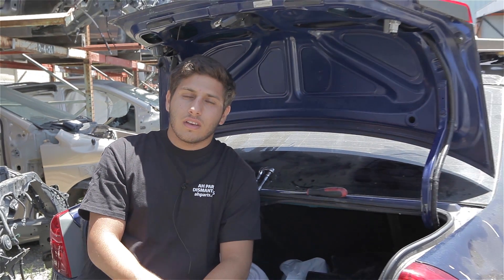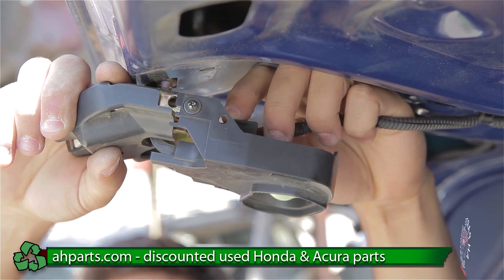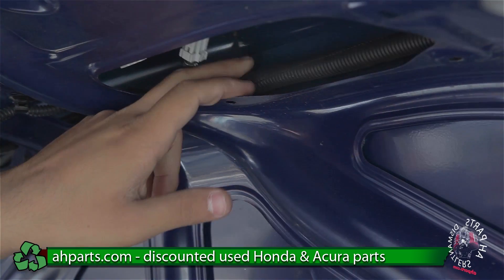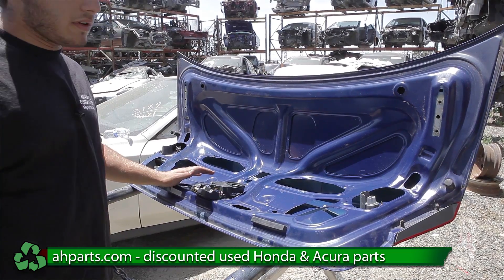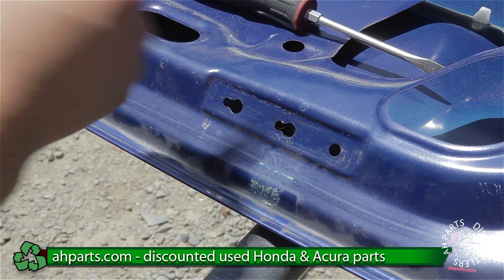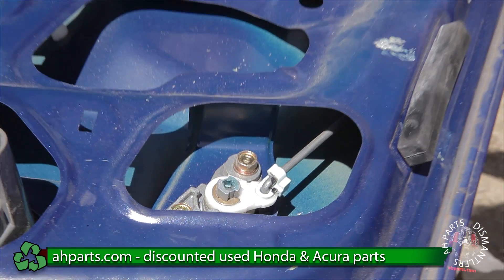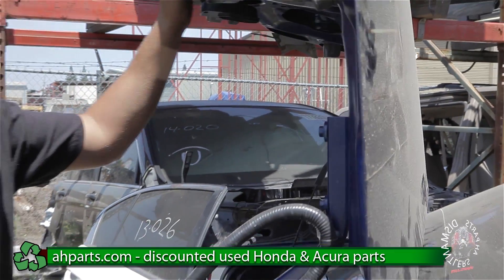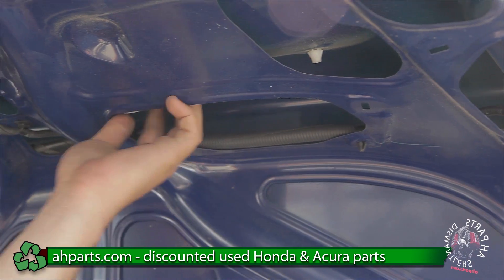How to replace / change a Trunk 2001 2002 2003 2004 2005 Honda Civic REPLACE DIY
AH Parts sells only used Honda & Acura parts!